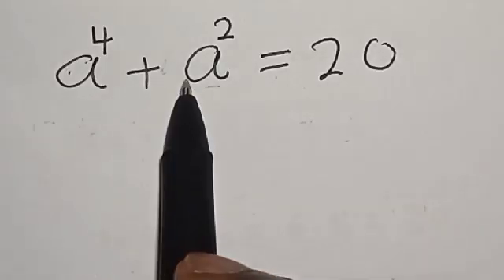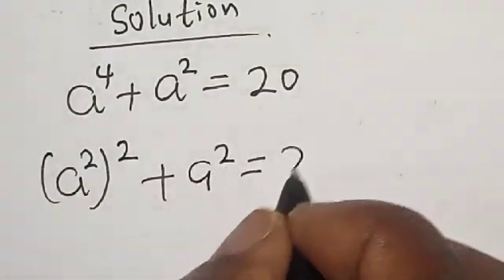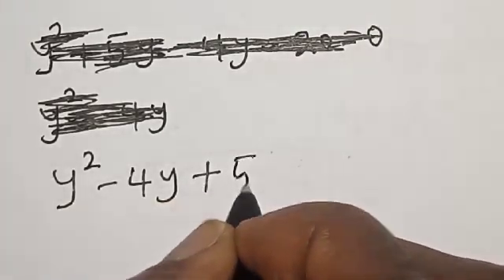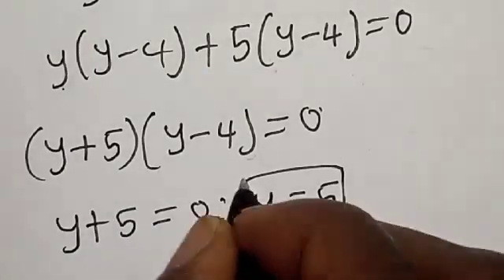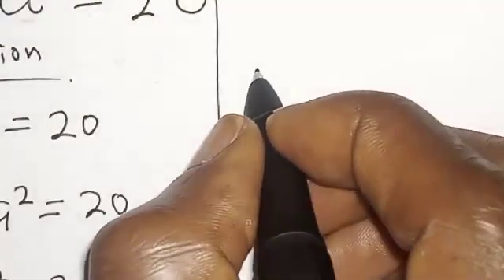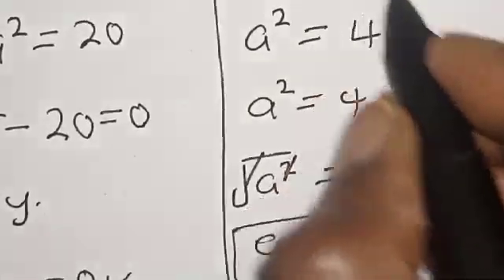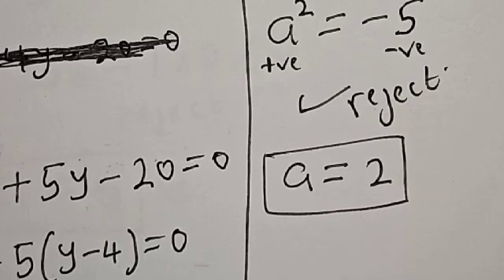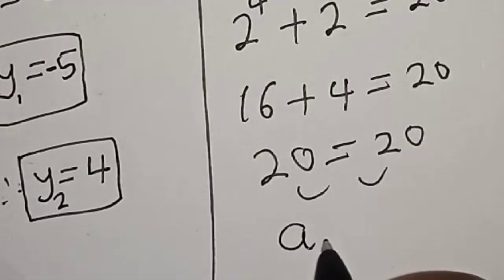Math Olympiad Problem a^4+a^2=20 | Fast Method...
In This video, you will learn how to quickly solve the given nice equation with this best method. You should know this best trick. It is a math Olympiad problem.